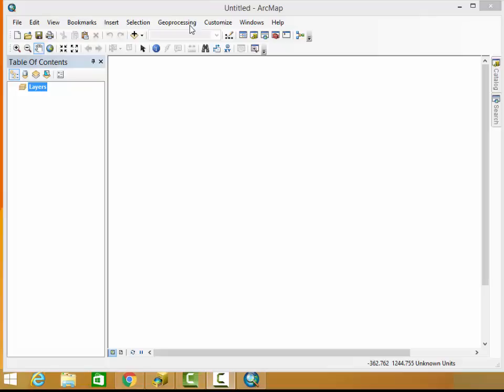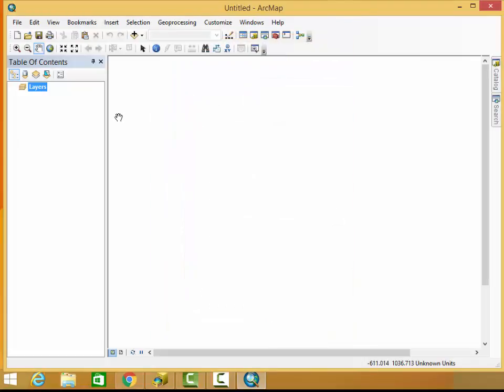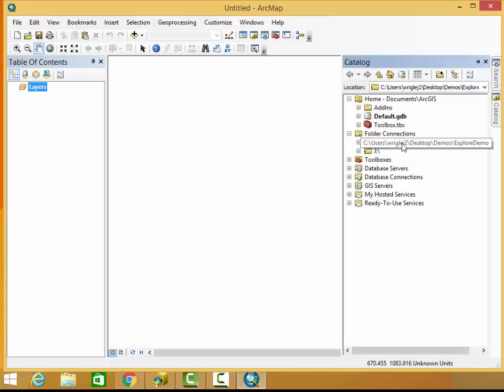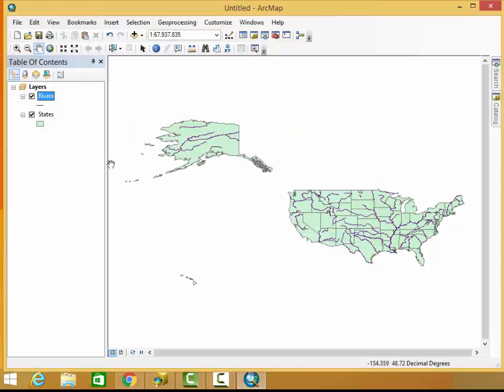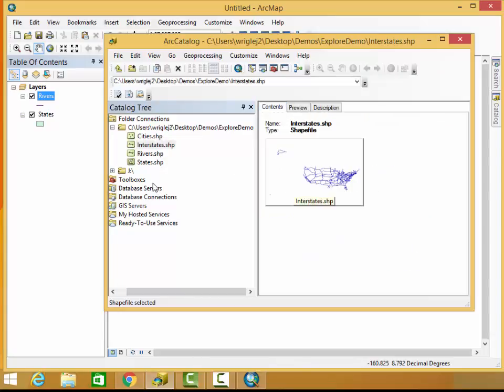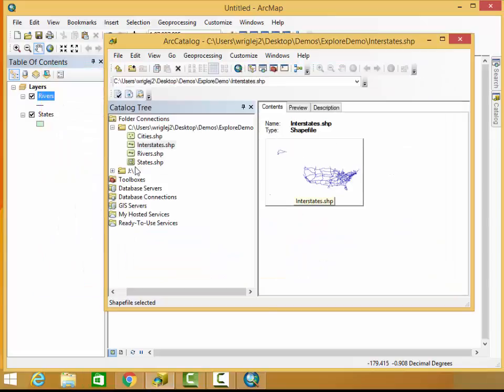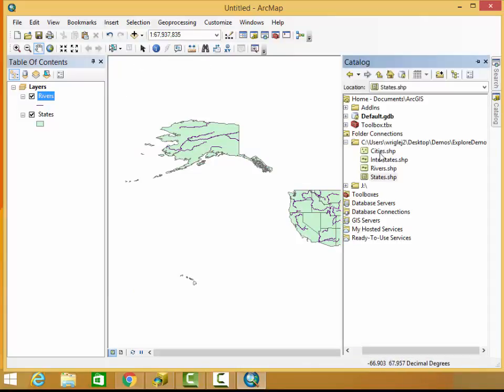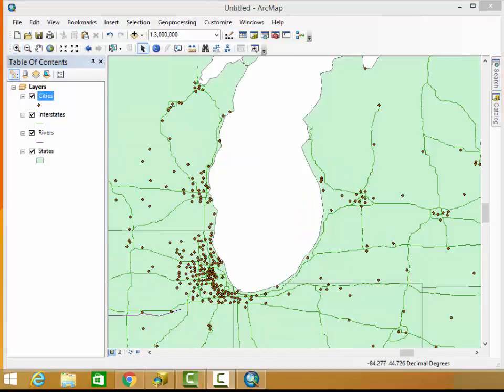Exploring ArcMap and ArcCatalog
A brief tour of the basics for adding data and working in ArcMap and ArcCatalog.